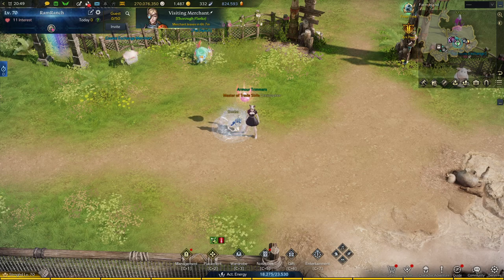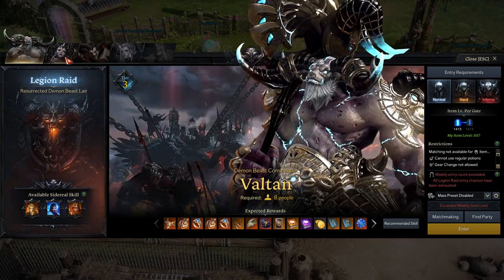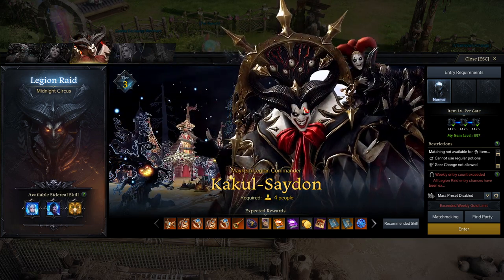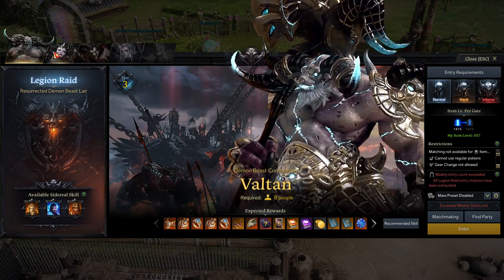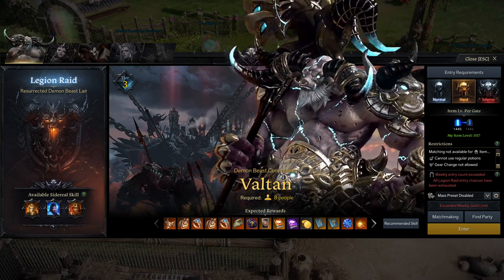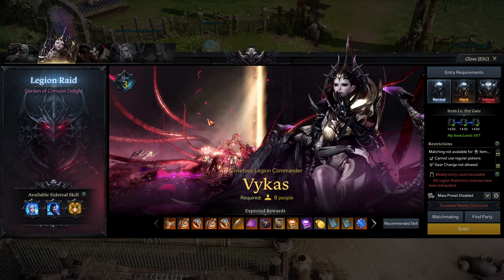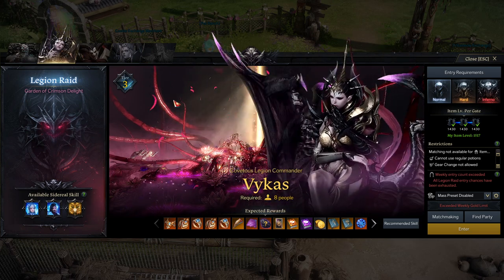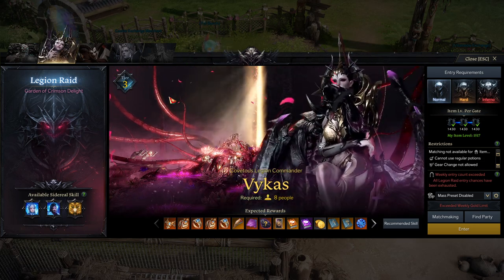What Legion Raids Do I Do Now That Brel Is Out? | Lost Ark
ello m8s its time to talk bout the legion raids and what to drop and why i drop what i dropped

tldr is
i do brel, clown, vykas

vykas over valtan bc guaranteed class book drop from auction and that adds up to buku bucks over 6 chars a week

yuh